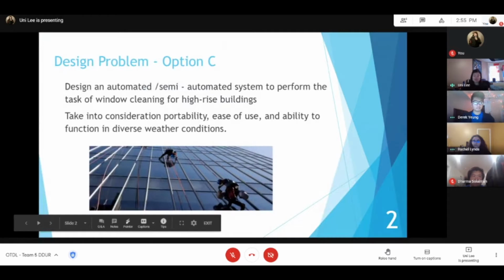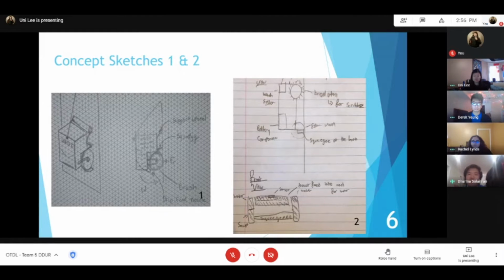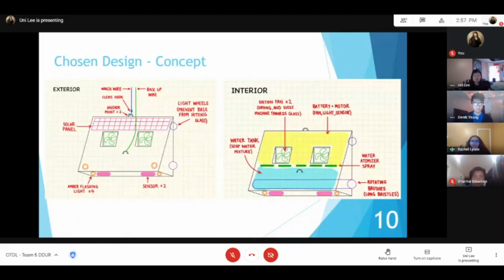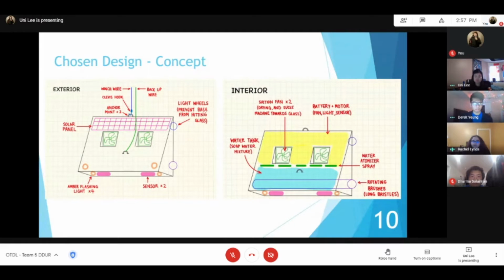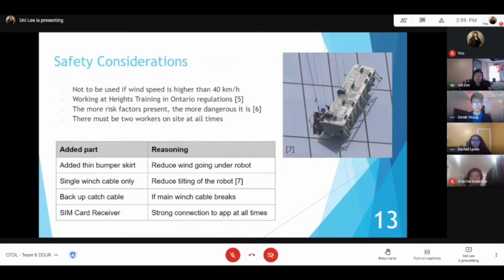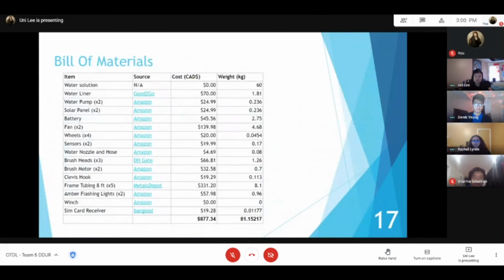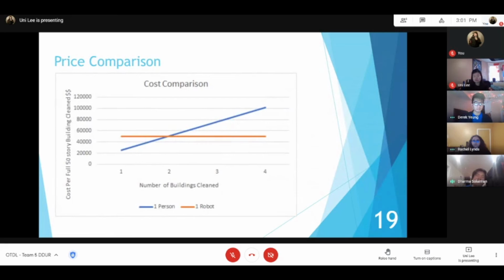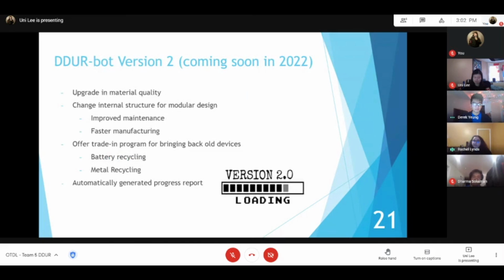OTU Design League 2021 - Challenge C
Team 5 - DDUR
Dharma Solaiman
Derek Yeung
Uni Lee
Rachel Lynds

2021 JAN 23-24